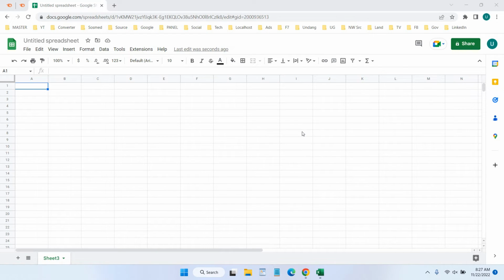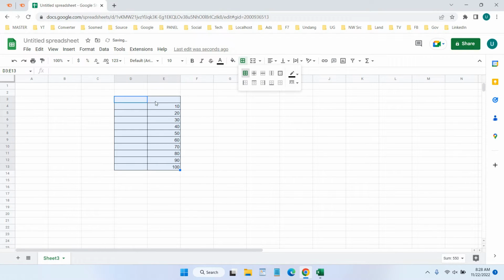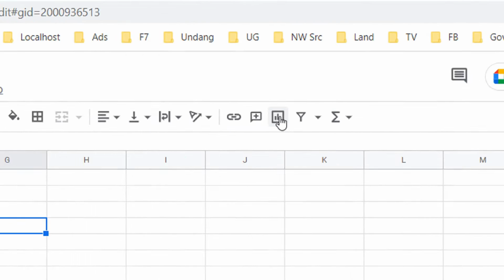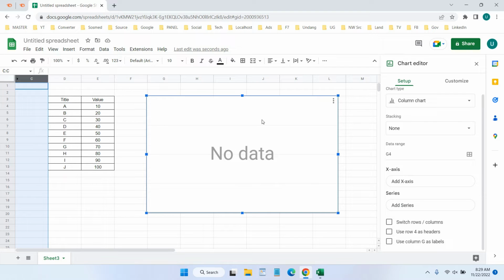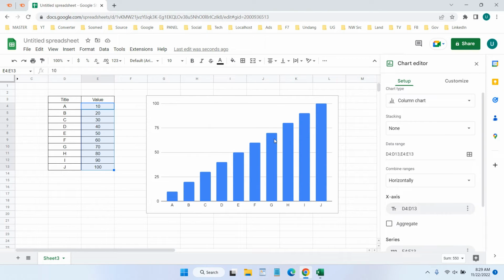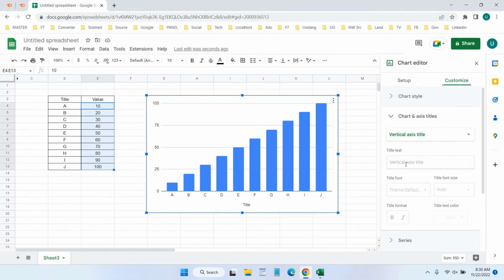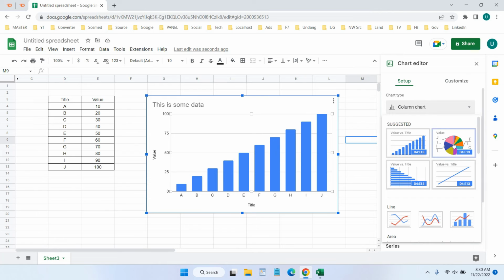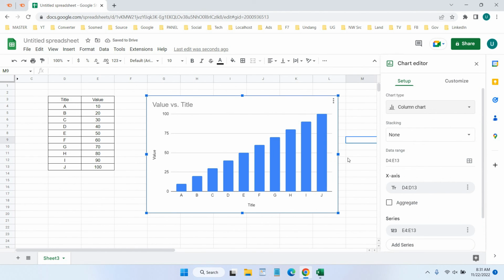How to Make a Graph in Google Sheets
Tutorial how to make a graph in google sheets. Graph or Chart itself is often used to represent something or compare it. In Google Sheets you can also create graphs/charts easily.